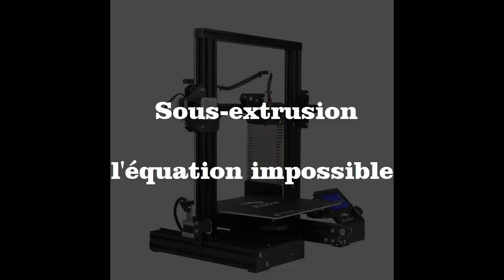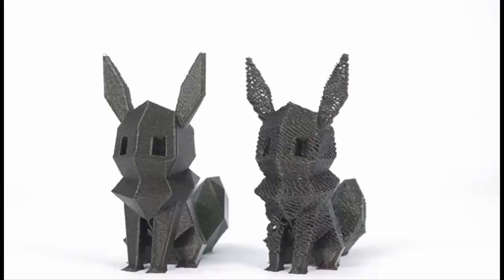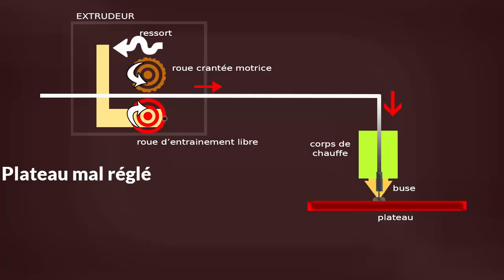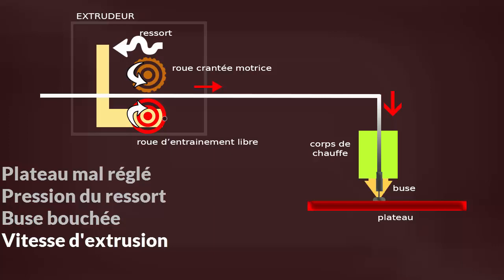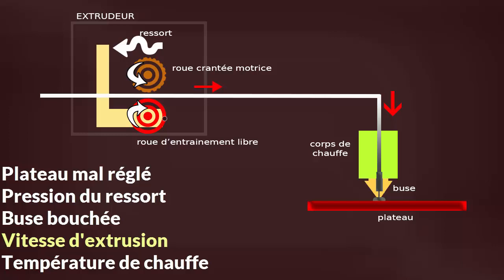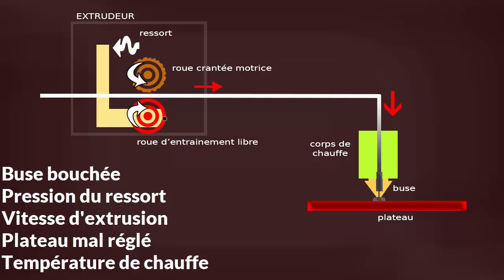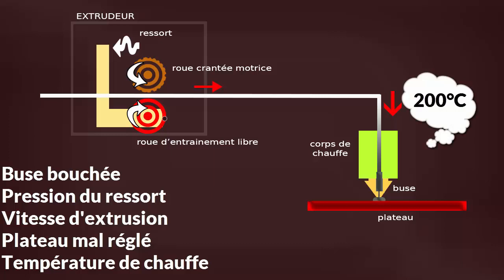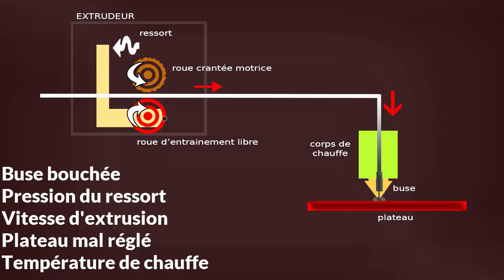[NLC] - 3D - Extrusion, une équation à 5 inconnues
Beaucoup de joie et de douleur dans une seule vidéo parce que je viens de résoudre un soucis que je croyais à tort résolu, que ça m'a rendu chèvre et que j'en suis maintenant extatique (le mot du jour est "extatique").

Intro: mini-remix fait maison de "We are Gamers" de STARRYSKY